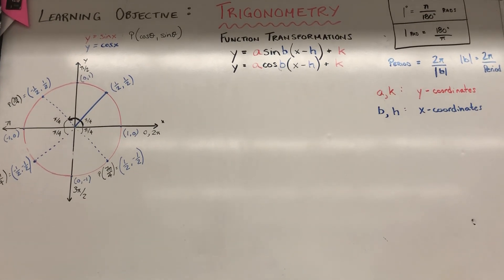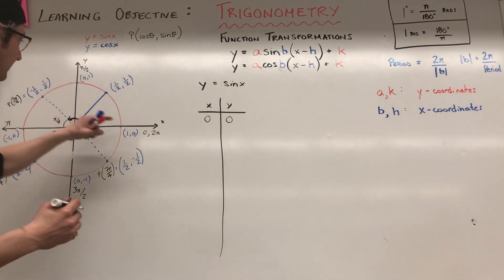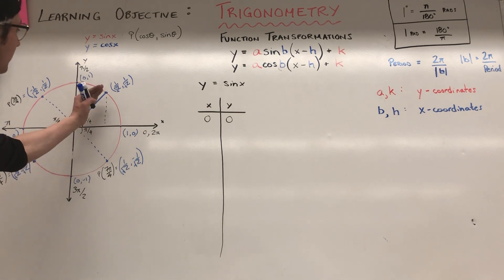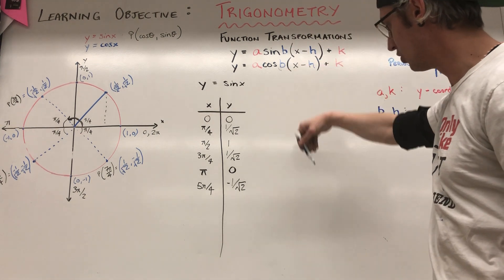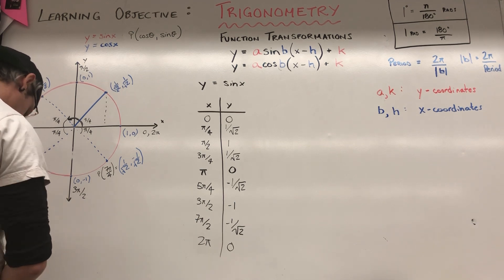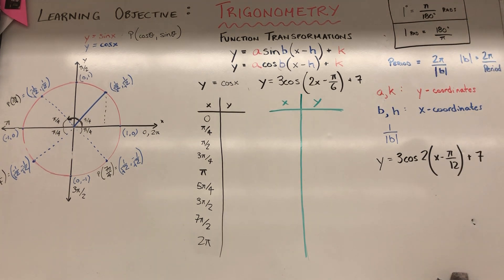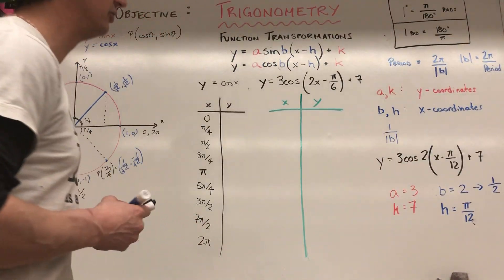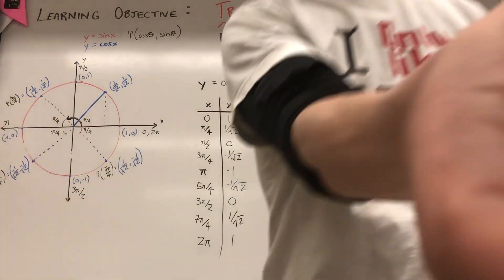Mr. Nelson - Transforming Trigonometric Functions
Transformation of Sinusoidal Waves.